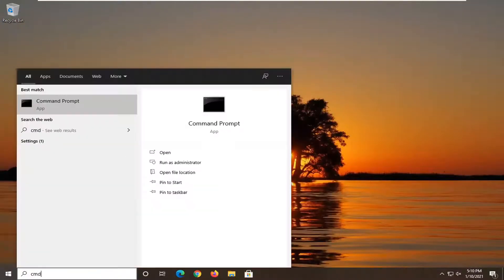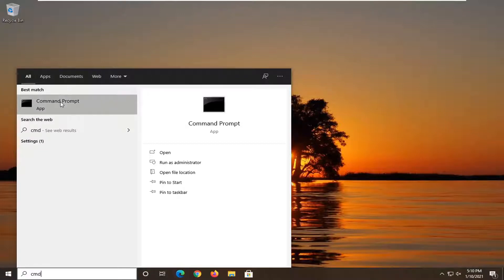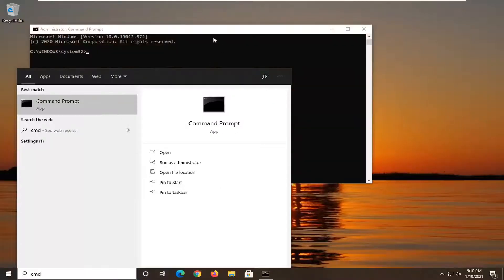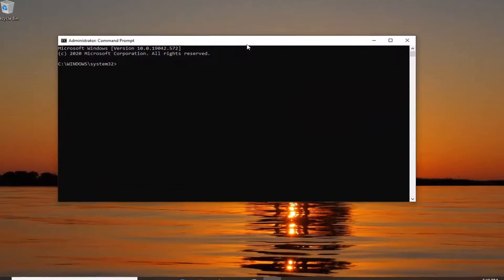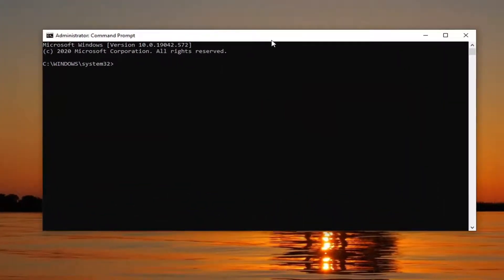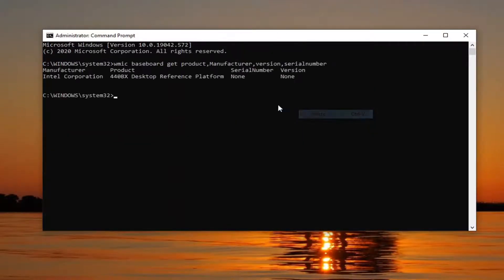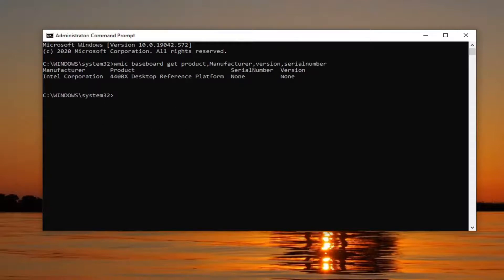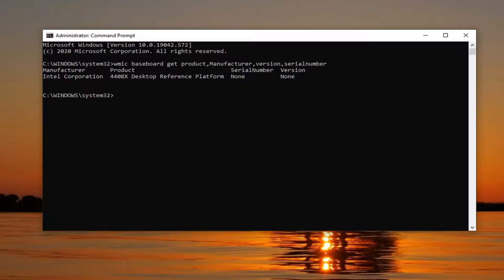How To Find Motherboard Model Number in Windows 10/11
Whether you need to update drivers, check hardware compatibility, or you’re just curious, it’s way easier to check your motherboard model number with these simple tricks than to open your case to check the board itself. Here’s how to check your motherboard model number from the comfort of your keyboard.

how to find motherboard model number in windows 10
how to find motherboard model number in pc
find motherboard model laptop